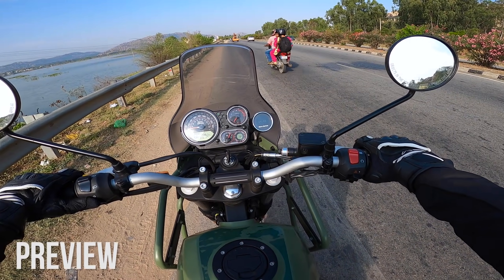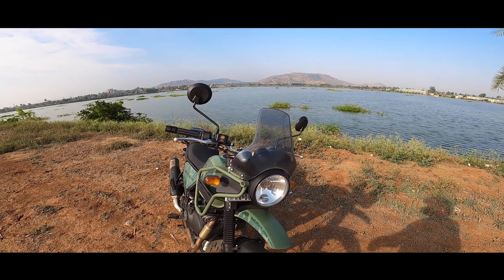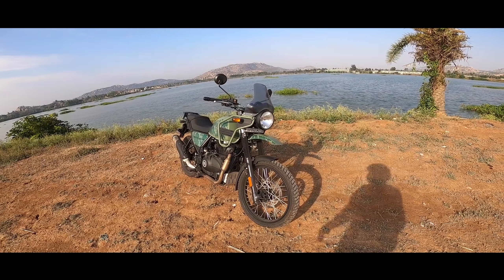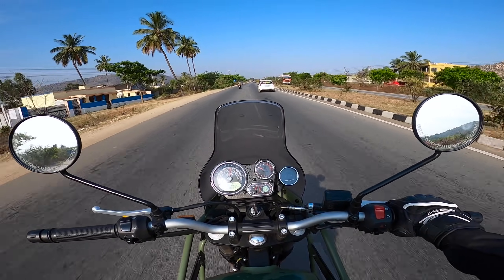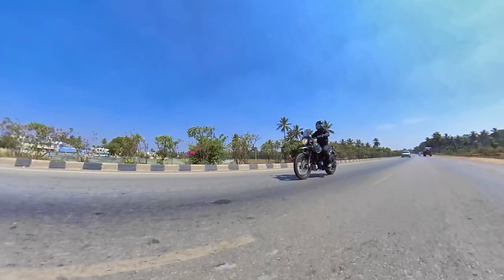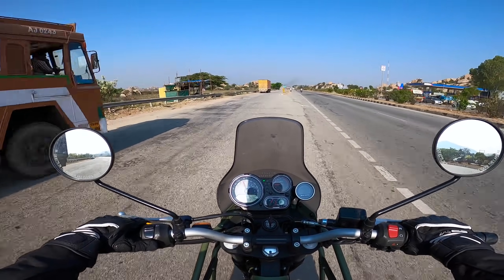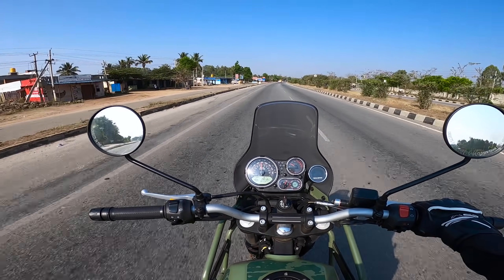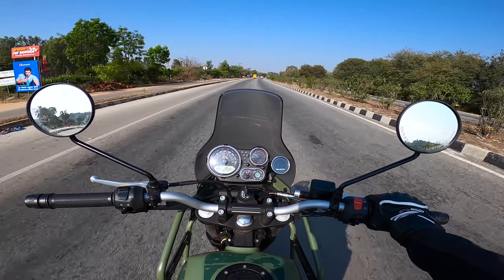Royal Enfield Himalayan Detailed Review